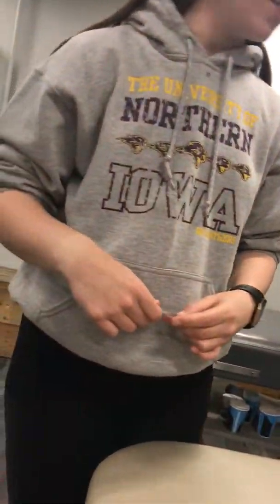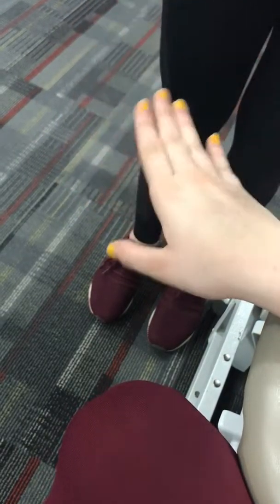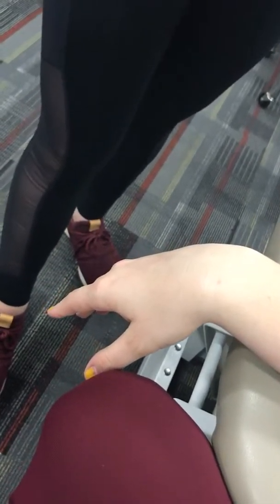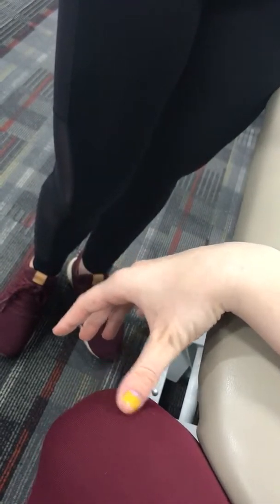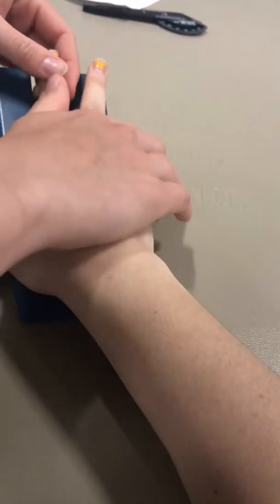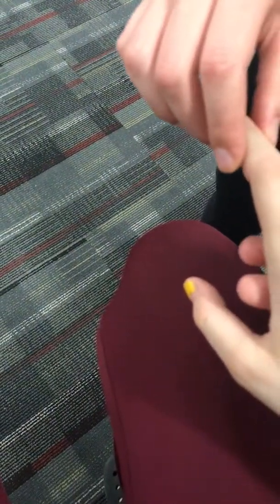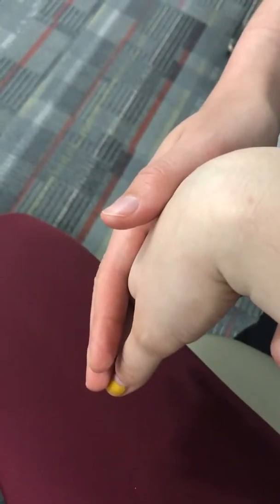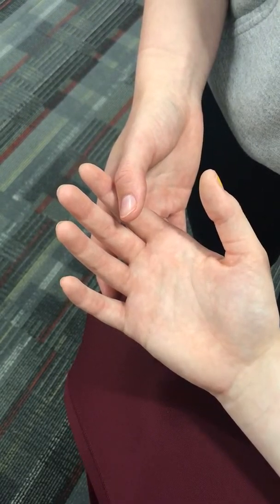Amelia Wrist/Hand B